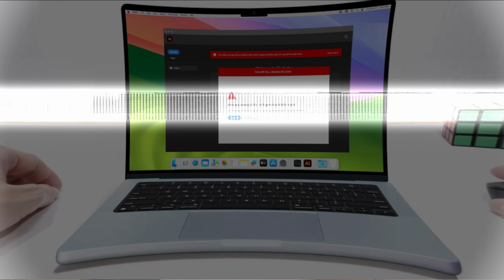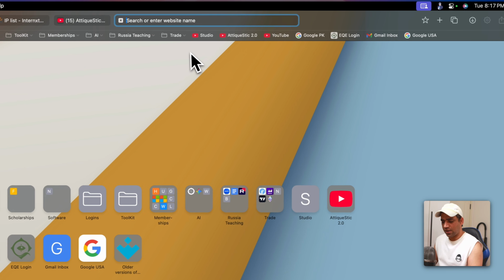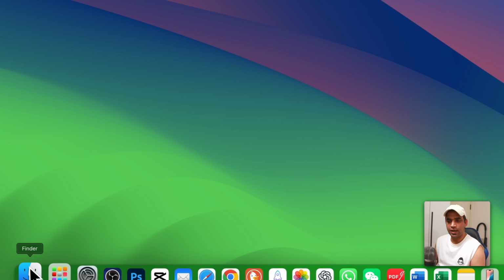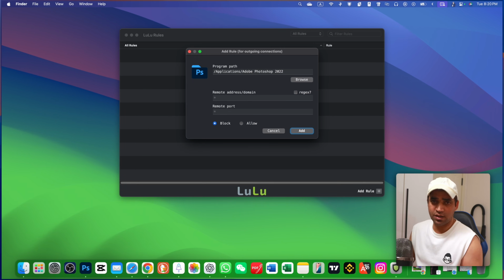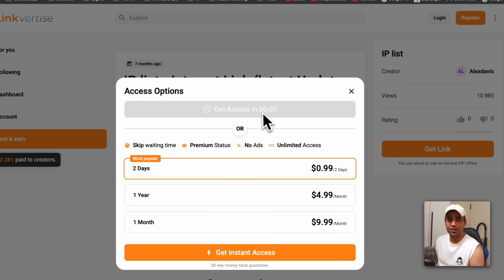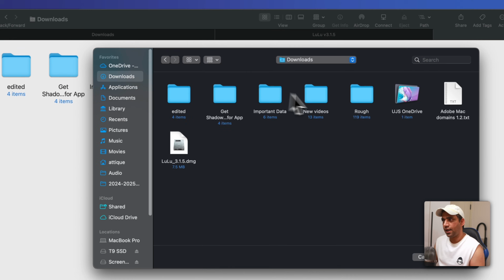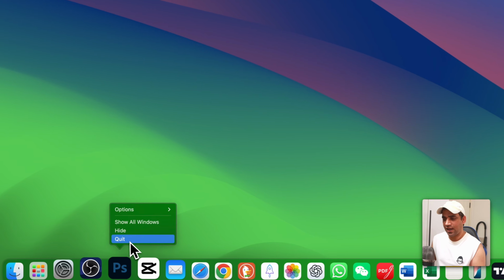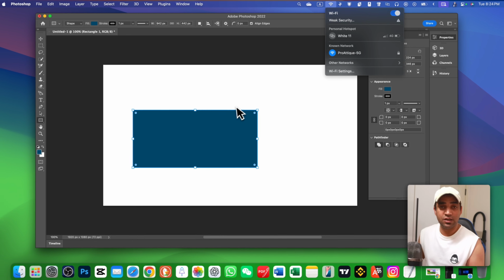Fix Expired and Unlicensed Adobe App Popup Errors on macOS Permanently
Are you seeing the “Unlicensed Adobe App” or “This unlicensed Adobe app will be disabled soon” error on your Mac? In this video, I’ll show you how to stop annoying popups and fix Adobe app license issues on macOS, including Photoshop, Illustrator, Premiere Pro, Acrobat, and other Adobe apps. At the end of this video, you will be able to prevent Adobe Apps on your macOS from crashing and closing immediately after launch. You will be able to Fix Expired and Unlicensed Adobe App Popup Errors on macOS permanently
💡 This method is ideal if you are facing:
 • Adobe apps closing immediately after launch
 • Activation or license info problems even though your software is properly activated
 • Adobe background processes causing crashes or interruptions

⚠️ Important: This video offers educational solutions for users with properly licensed software and adheres to YouTube’s guidelines against promoting piracy or illegal software use.

Fix Adobe Genuine Software Integrity Issues:
Learn how to prevent Adobe license expiration pop-ups, stop crashes, and troubleshoot Adobe Genuine Software Integrity issues with a simple firewall configuration.

🔧 Steps Covered:
 1. How to block Adobe popups using LuLu Firewall
 2. How to stop Adobe apps from crashing unexpectedly
 3. Fixing Adobe software integrity errors on macOS
 4. Resolving issues with apps like Photoshop, Illustrator, and Premiere Pro

LuLu Firewall: Download LuLu Firewall
Firewall List for Adobe Apps: List of IPs

✅ Additional resources:
 • How to fix Adobe license errors in 2024 on macOS
 • Prevent Adobe app crashes and unexpected shutdowns